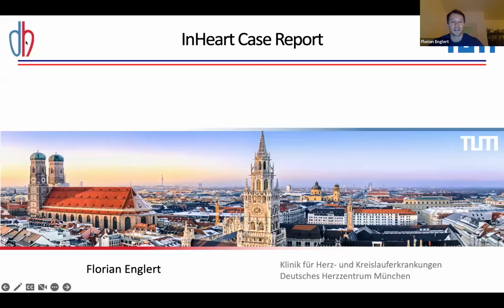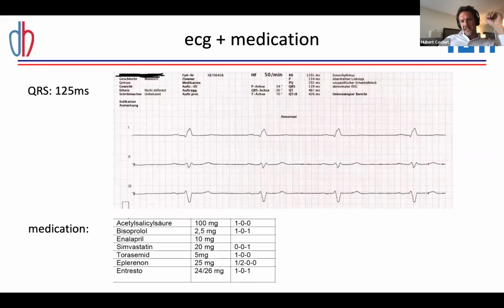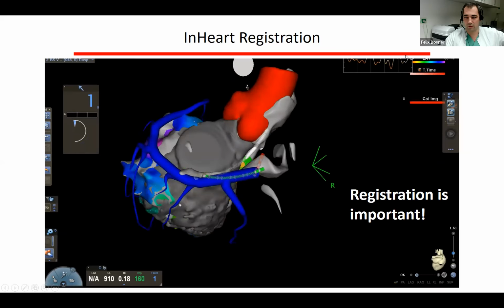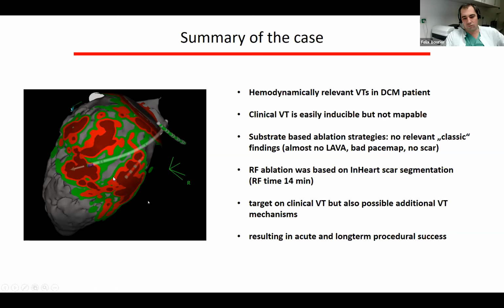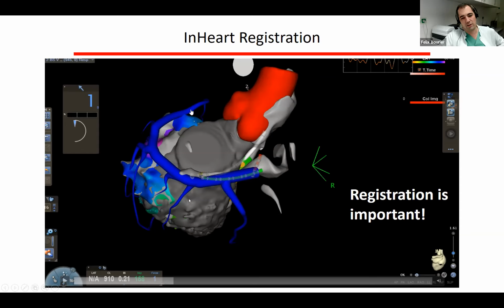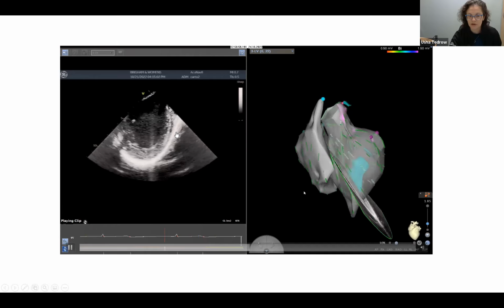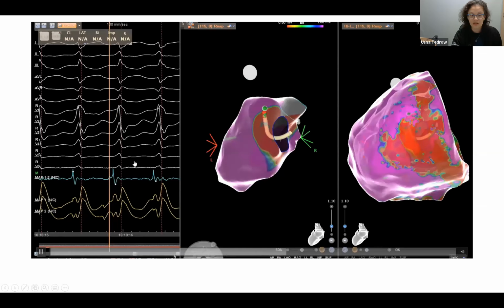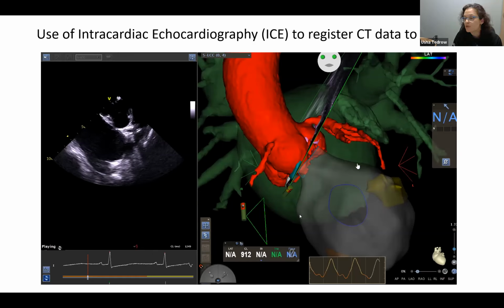inHEART Case Studies From the field - Webinar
Rewatch the inHEART Case Studies from the Field Webinar, featuring real-world cases and insights into the use of inHEART’s patient-specific 3D cardiac models in clinical practice.

Presenters
🔹Florian Englert, MD – Department of Electrophysiology, TUM University Hospital German Heart Center Munich, Germany
🔹Felix Bourier, MD – Department of Electrophysiology, TUM University Hospital German Heart Center Munich, Germany
🔹Usha Tedrow, MD – Director, Clinical Cardiac Electrophysiology Program, Brigham and Women’s Hospital, Boston, USA

Panelists
🔹Prof. Hubert Cochet, MD, PhD – Professor of Medicine, CHU de Bordeaux
🔹Pierre Jaïs, MD, PhD – Professor of Medicine, Hôpital Américain de Paris